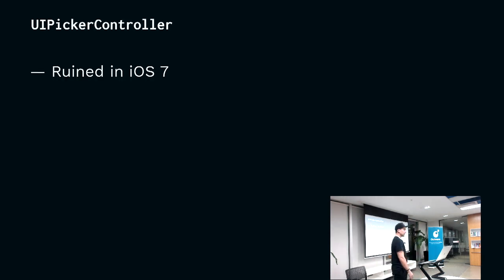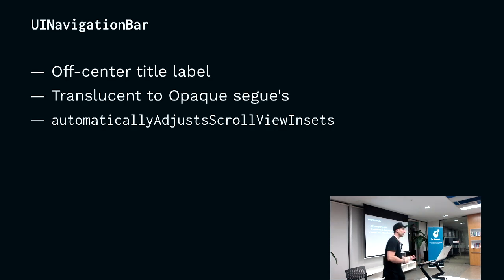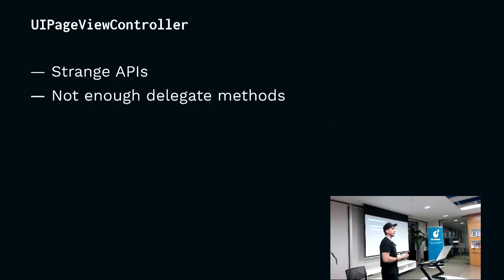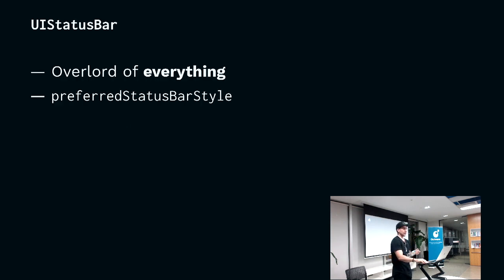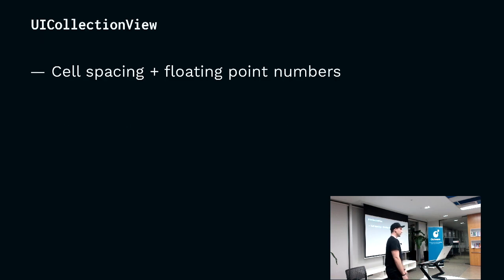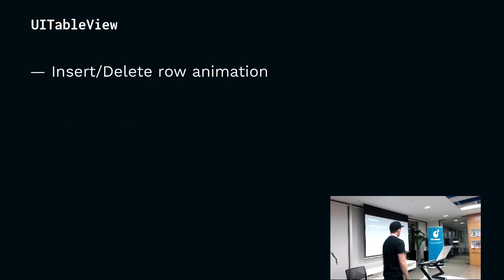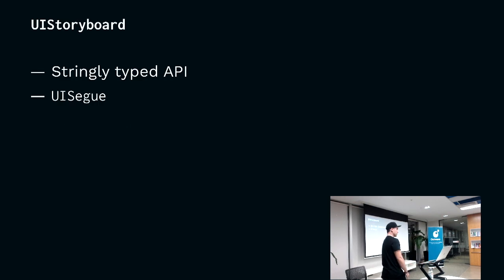Andyy Hope - 10 things I hate about UIKit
Recorded May 11, 2017 at Outware Mobile. Melbourne, Australia. Recorded and edited by Jesse Collis.